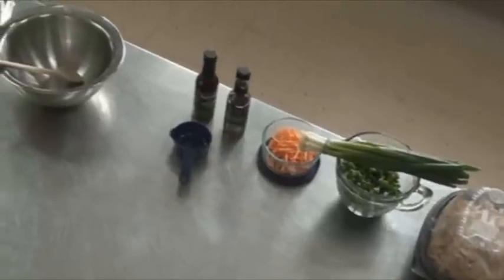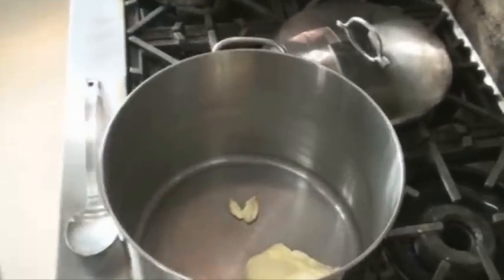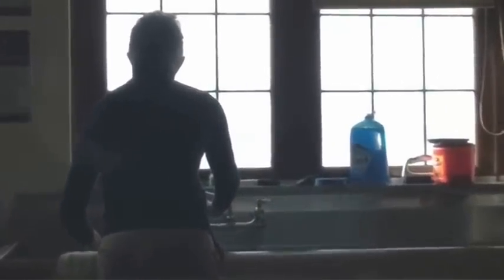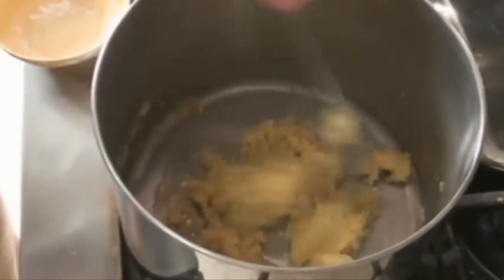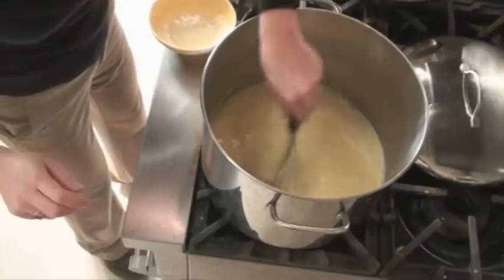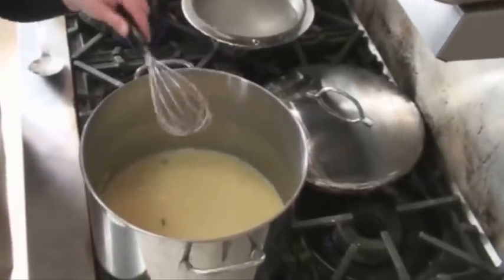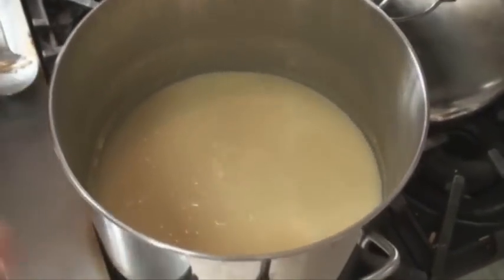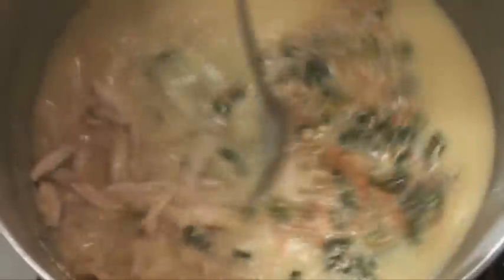Soup: In the Kitchen with Kim Gross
Kim Gross, owner of Simply Soup which is located in Central Market, shows us how to make a Chicken Sesame soup.